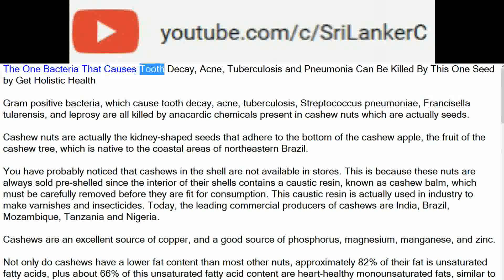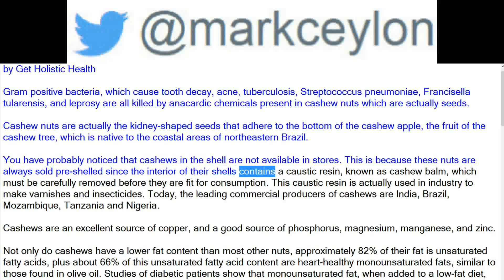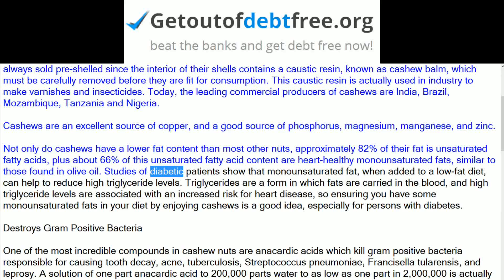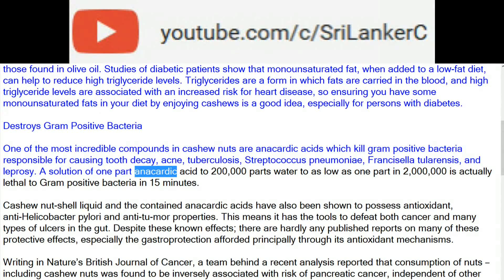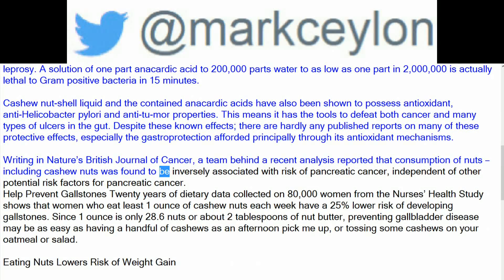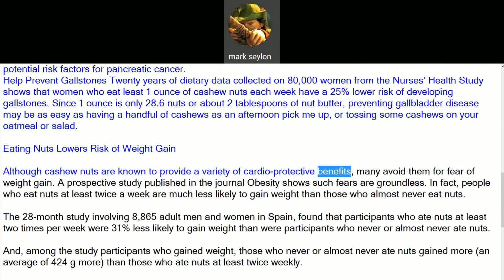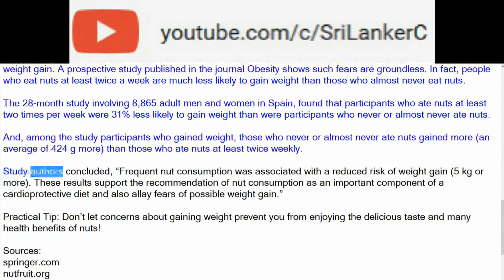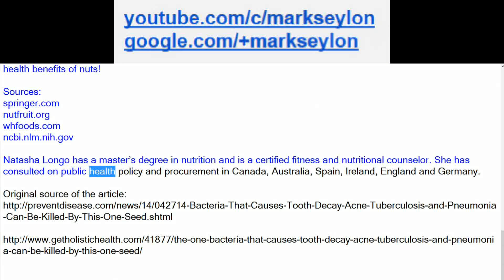The One Bacteria That Causes Tooth Decay, Acne, Tuberculosis and Pneumonia Can Be Killed By This One